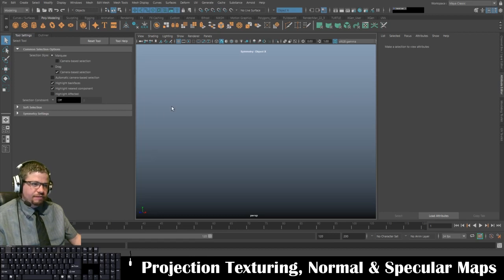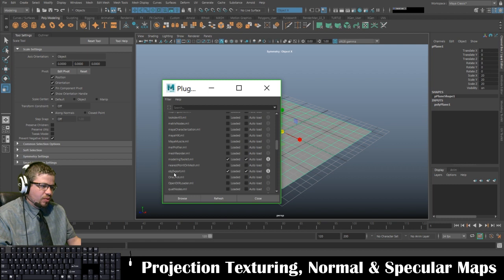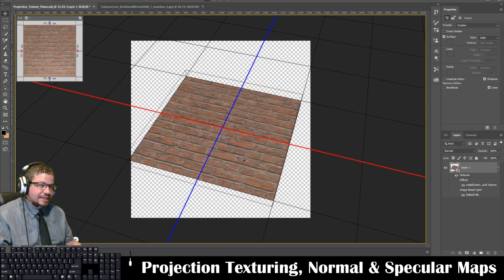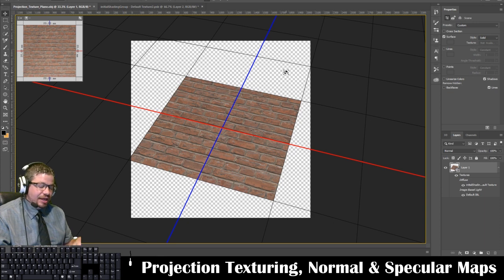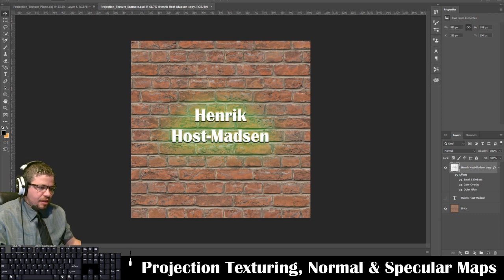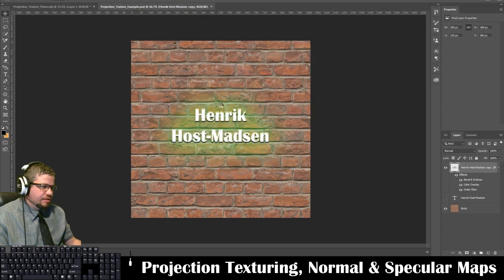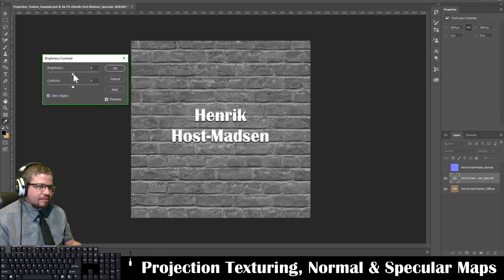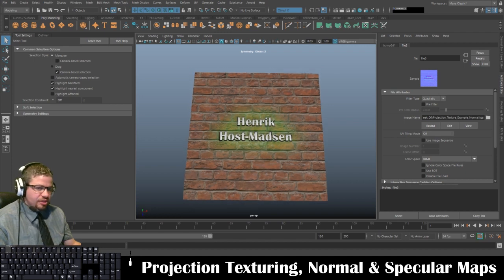Autodesk Maya 2019: Projection Texturing, Normal Maps and Specular Maps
This video shows how to export a 3D model in Autodesk Maya as an .obj file and then open the .obj in Photoshop where we project images directly onto the mesh.  It also covers normal and specular maps.